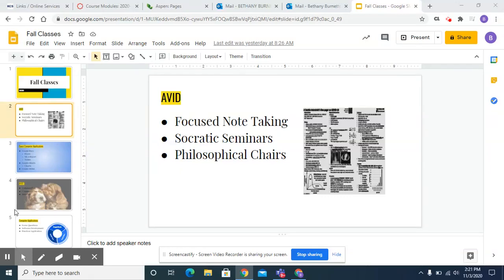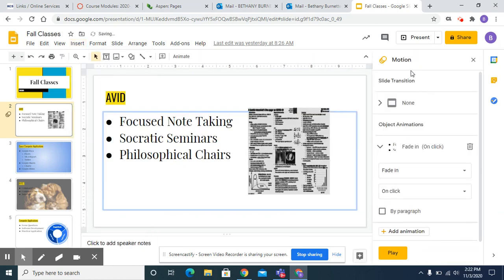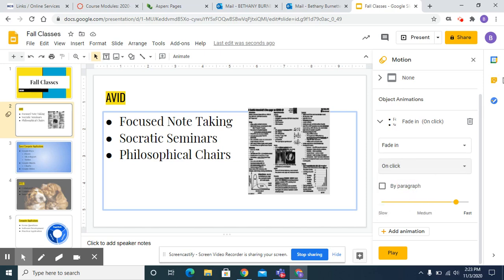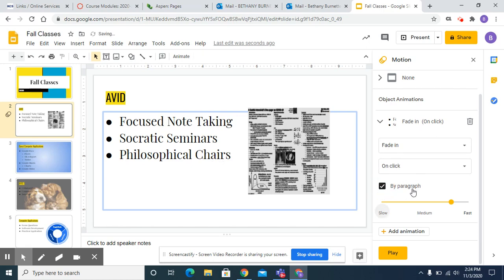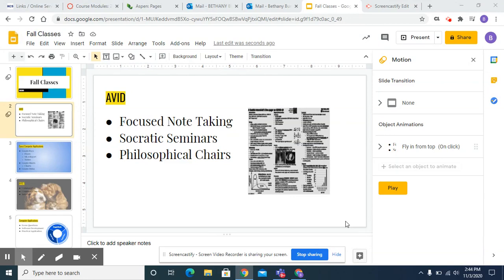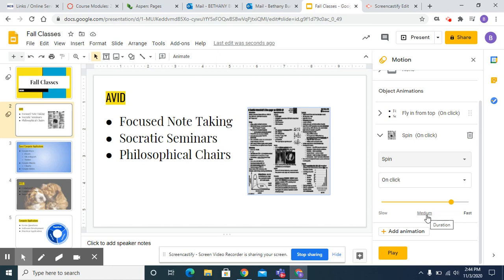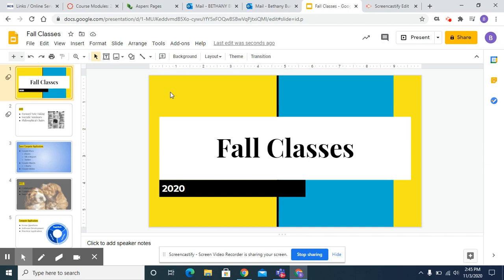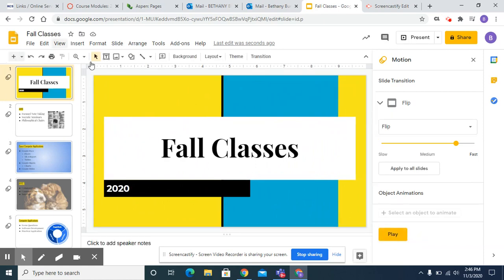Fall Classes Part 4